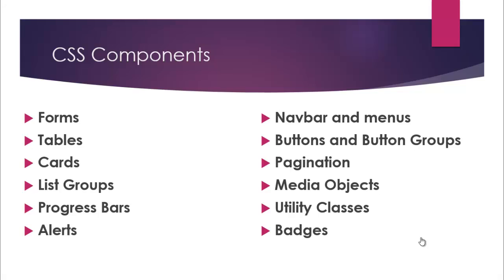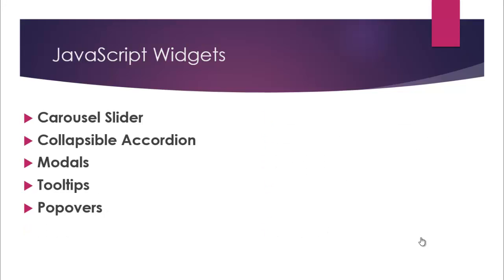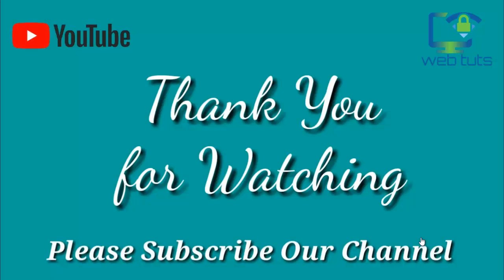02. What is Bootstrap?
Hey everyone!
This is the second video of this series, in this video we'll discuss that what is bootstrap and what kind of css and js components are there in Bootstrap. We'll learn all of the components that we discuss in this video later.